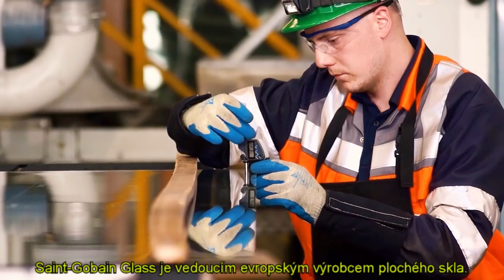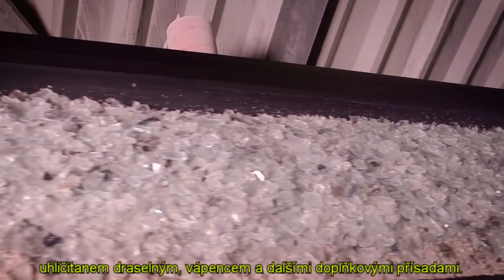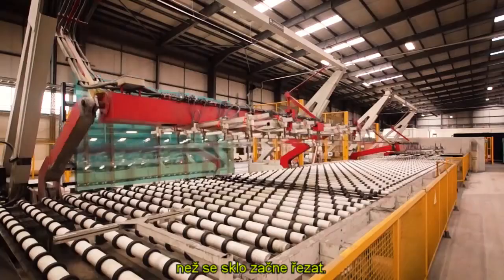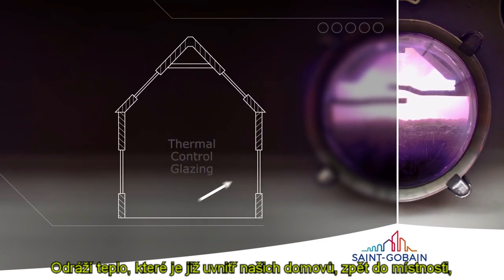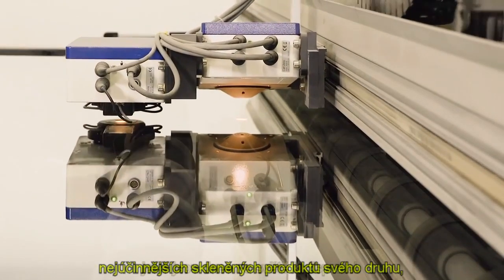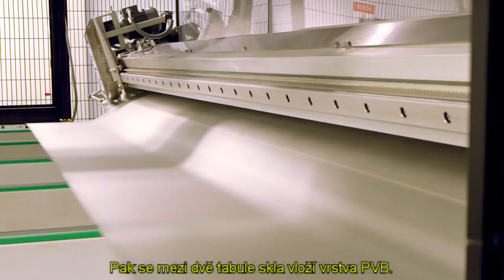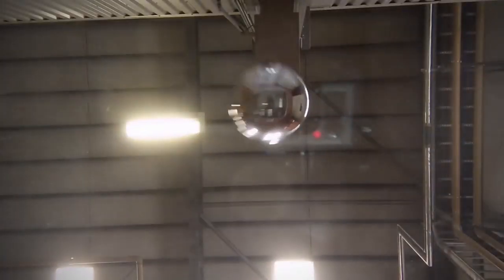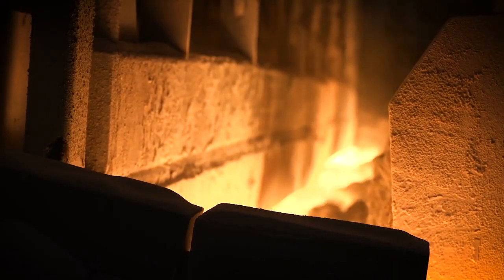Jak se vyrábí stavební sklo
Instruktážní film o výrobě základní skloviny a následných produktů v původním znění s CZ titulky